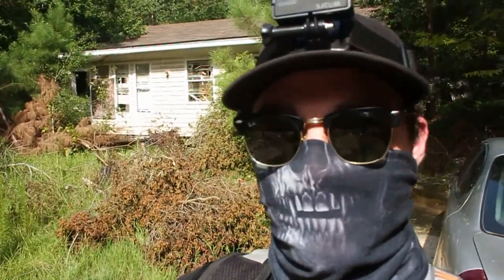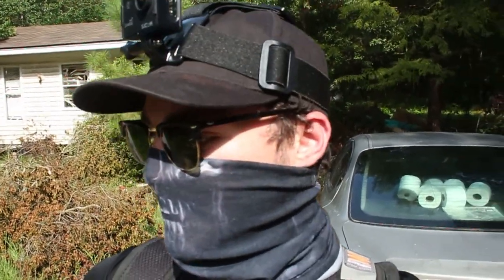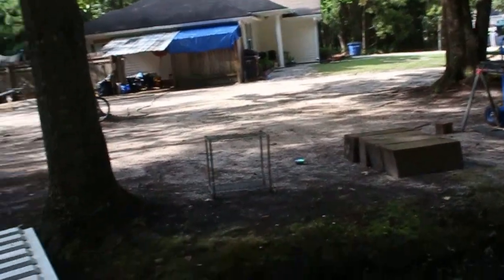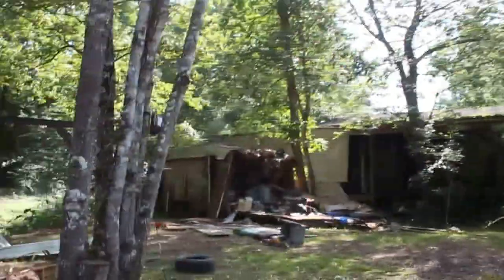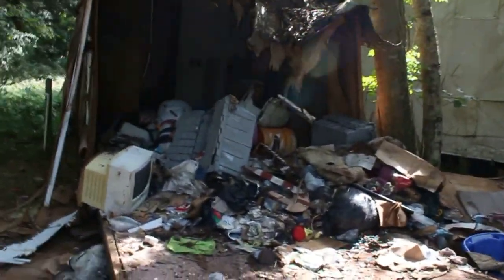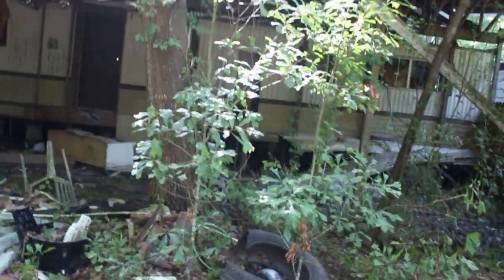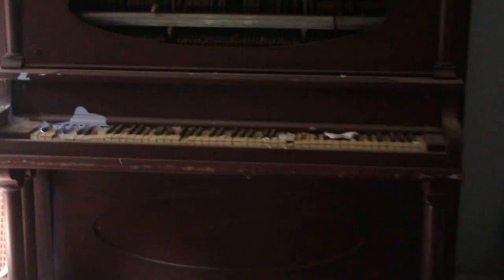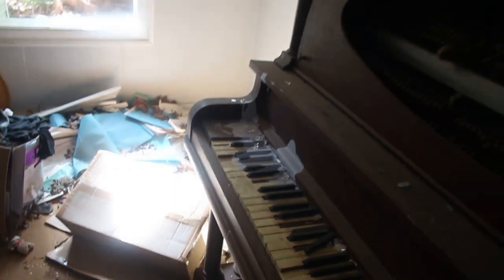Exploring Creepy Abandoned House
Abandoned House with piano!